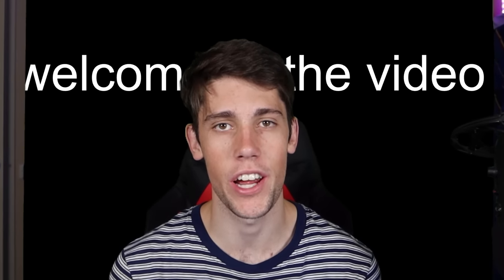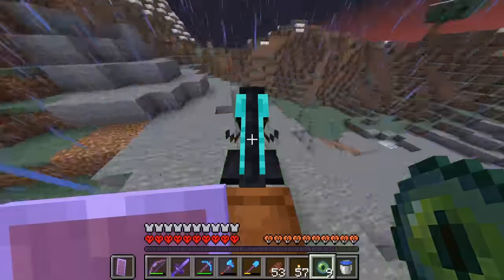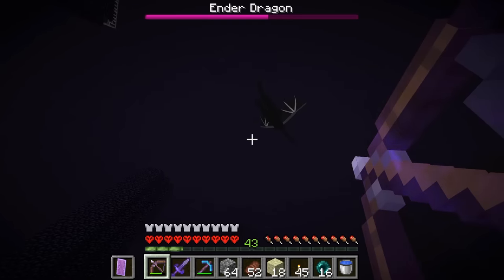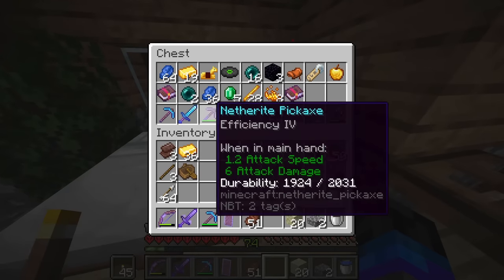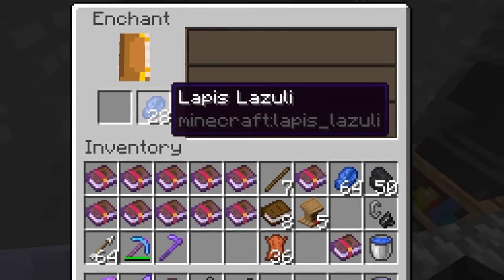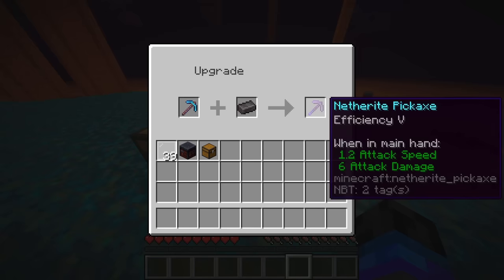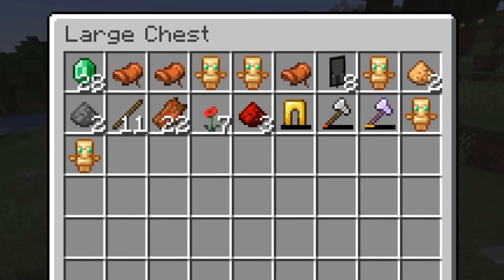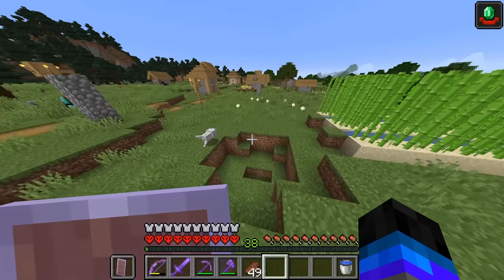Beating the Ender Dragon in Hardcore Minecraft is TOO EASY! (#7)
Welcome to Episode 7 of my EPIC HARDCORE MINECRAFT LETS PLAY! Today we fight the ender dragon, and I'll show you why Beating the ender dragon in Hardcore Minecraft is too easy! Watch the whole video to watch WadZee Fight the Dragon in Hardcore Minecraft, Enchant more netherite tools, take on a village raid & also name his dog!

Hardcore Minecraft has never been easier!

"G'day guys, my name is WadZee"